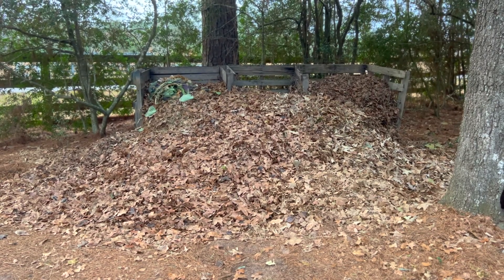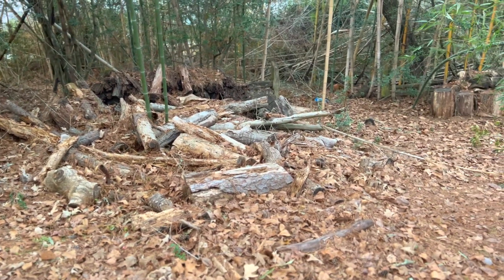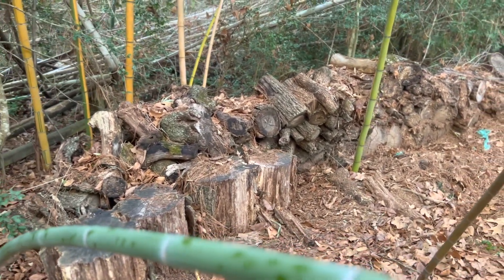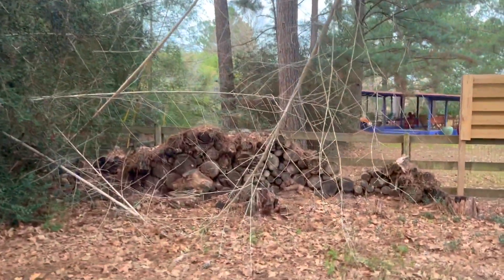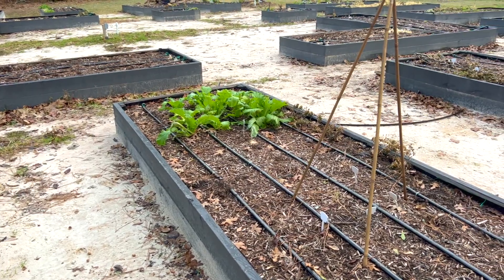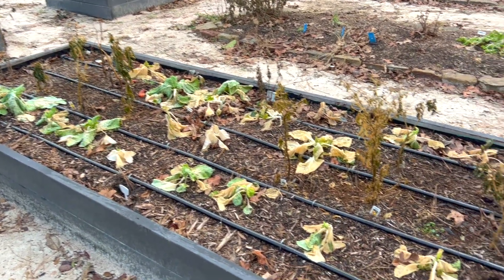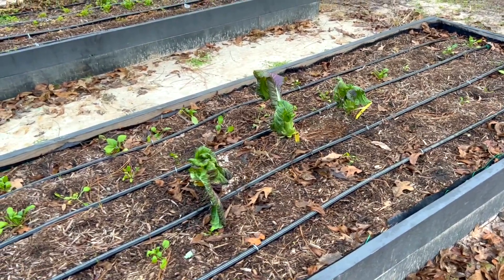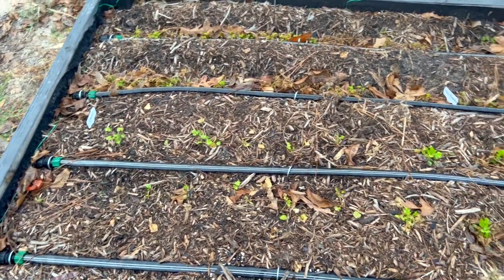Land Updates & Garden after Freeze - Last 2022 video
Thank you for being part of my community!  Thank you for being patient with me!  Thank you for all your support!  I apologize for promising more videos and I failed you.  I'm going to be working hard going forward to make sure you hear from me more often.  Hope you enjoyed the last video of 2022.

✨FOLLOW ME - Instagram @theryahliegarden
✨FOLLOW ME - TikTok @theryahliegarden

🌳 ABOUT ME: Hi, my name is Daisy.  I live in South TX - in a town close to Houston, TX.  We are in Zone 9a. I am married and have 3 beautiful daughters.  2019 was my first year gardening and it was in a suburban area with a small backyard.  I had a backyard high-density orchard with over 30 fruit trees and 11 raised beds we built Feb 2020 for our Vegetable Garden. Now we recently moved to a 3.5 acre lot where we are expanding our growing capacity and taking you on this journey with us.   I hope we can learn together and I can inspire you to live a happier/healthier life!  Keep Growing, Keep Smiling.

👉🏻Mailing Address:
    28610 Hwy 290 Ste F09 Box 210